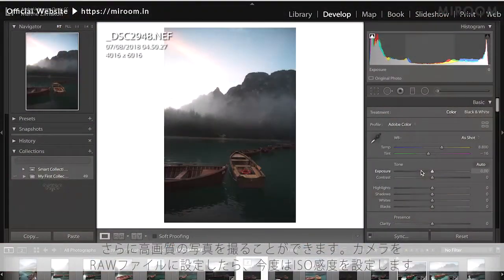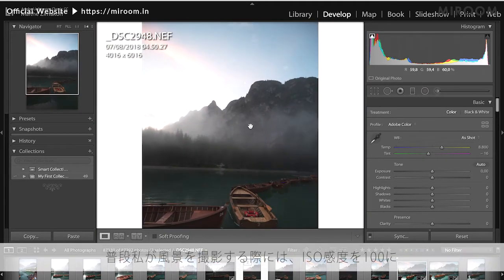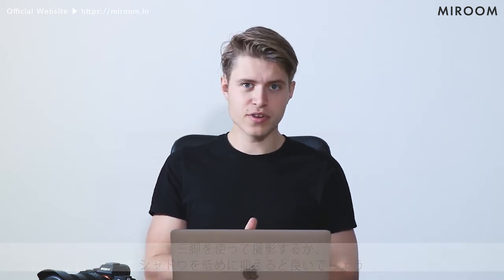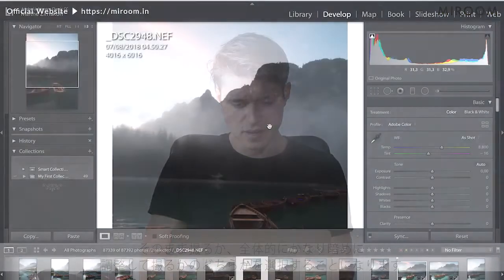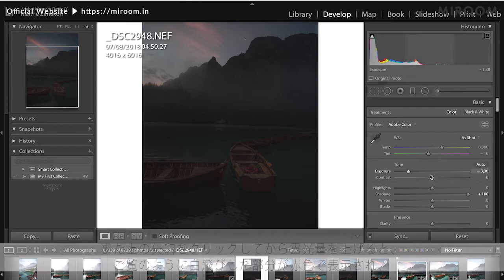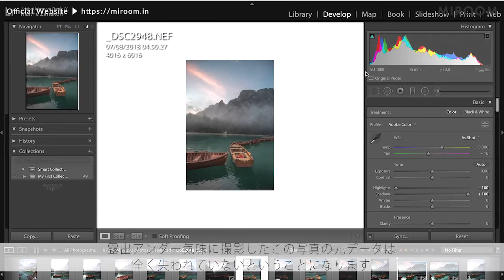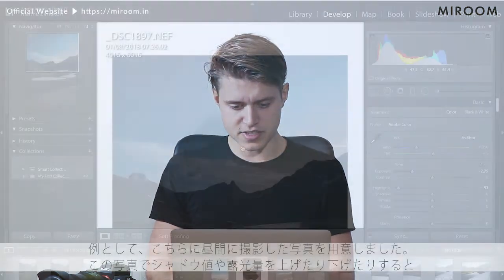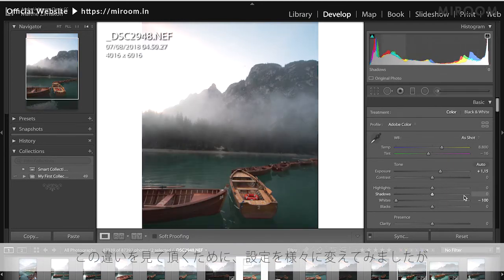【Photoshop】 Malthe Zimakoff 画像編集を始める前に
この動画では、画像編集の初心者さんに向けて編集を始める前に必要な手順について解説していきます♪

思い出の場所や胸を打つ風景を写真に収めたら、画像を編集してより特別な1枚に仕上げてみてはいかがですか？

しかし、いざチャレンジしようと思っても、
「初心者でも使いやすい編集ソフトってどれだろう？」
「パソコンが苦手だから上手に編集できるか不安…」
「失敗してしまったらどうしよう」
という方も多いはず。

これから画像編集を始めるという方に向けて、編集作業の前段階におけるポイントを徹底レクチャーしていきます♪

◆撮影する際のカメラの設定
◆編集作業がしやすい撮影条件
◆幻想的な写真を取るために意識するポイント

などを中心に、今後の編集作業がよりスムーズになる
撮影段階でのポイントを1つずつ細かくお伝えしていきますよ。

編集作業は写真の魅力を最大まで引き出すための手段に過ぎないので、不適切な方法で撮った写真を美しく編集することはできません。

画像編集でとびきり素敵な1枚に仕上げるためには、
まずは適切な設定と望ましい条件のもとに良い写真を撮ることが
何よりも大切になってくるのです♪

MIROOMはこちらから
■ルーム